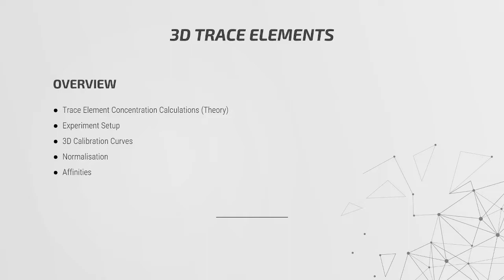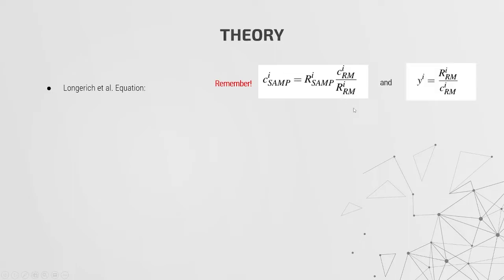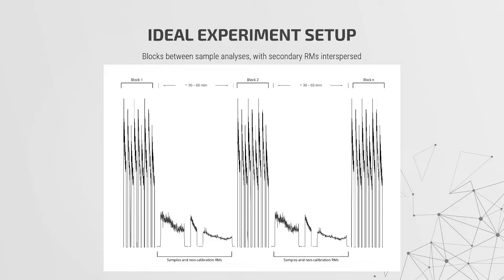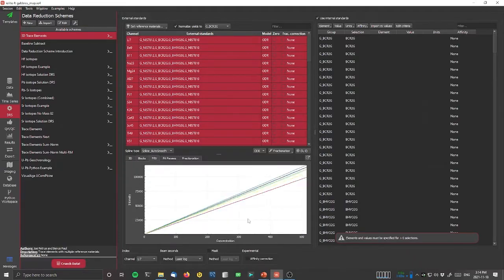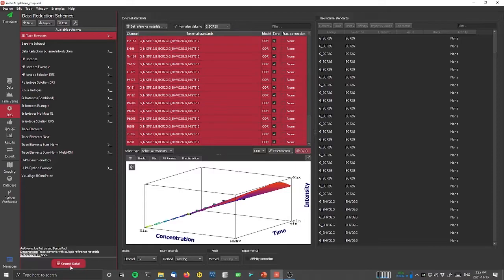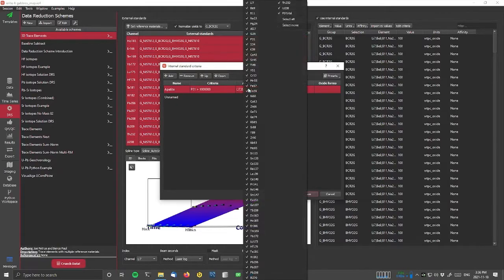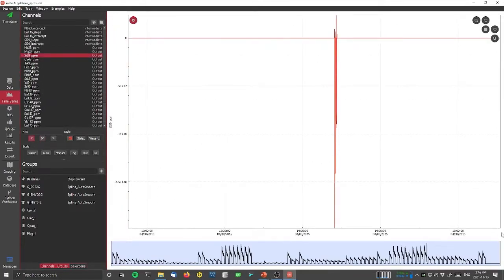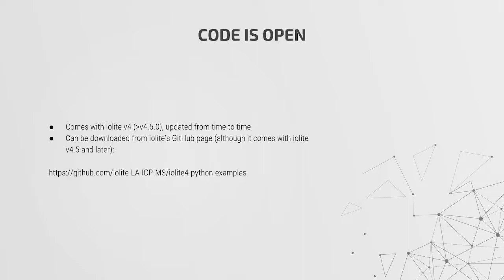iolite 3D Trace Elements webinar - Nov 2021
A recording of the iolite 3D Trace Elements DRS webinar presented in November 2021